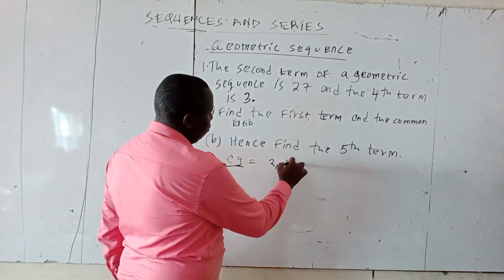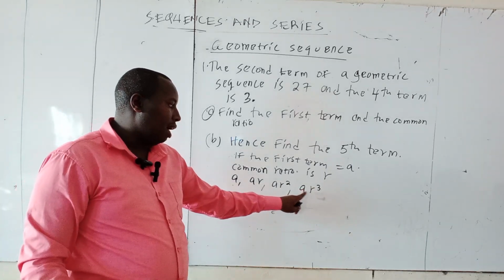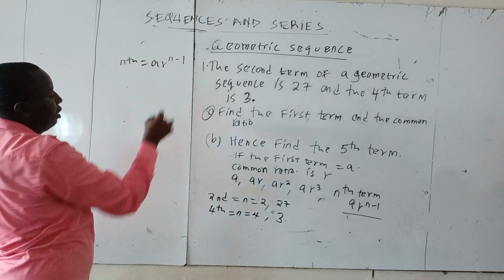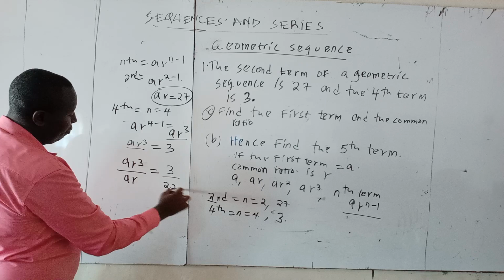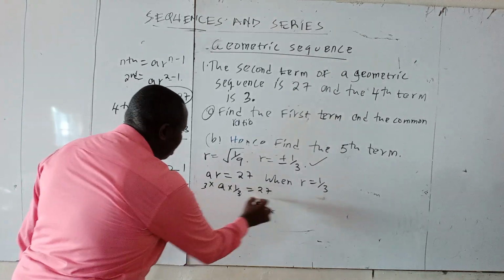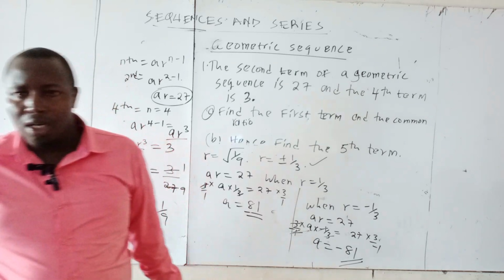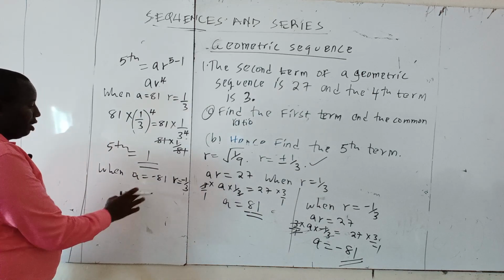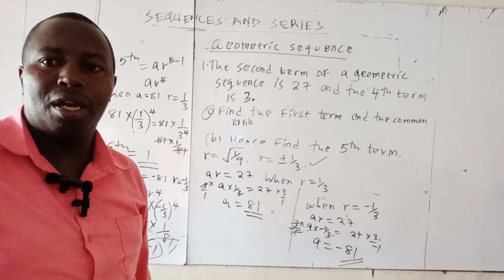FORM 3 MATHS SEQUENCES AND SERIES GP-BY MWALIMU IGNATIUS WAHOME